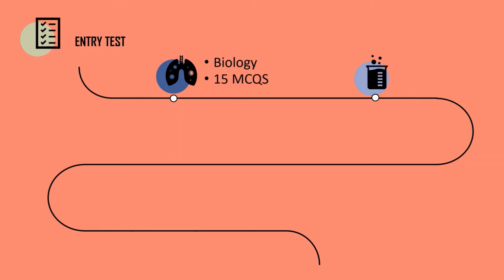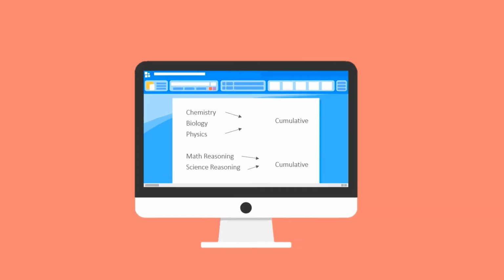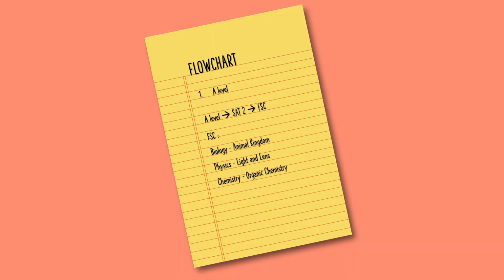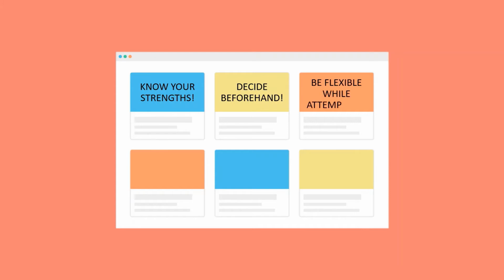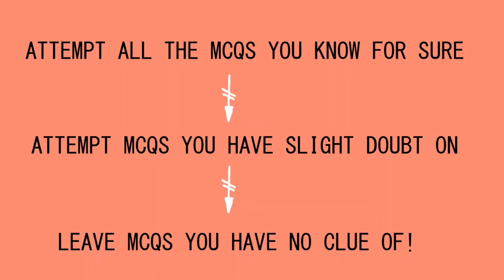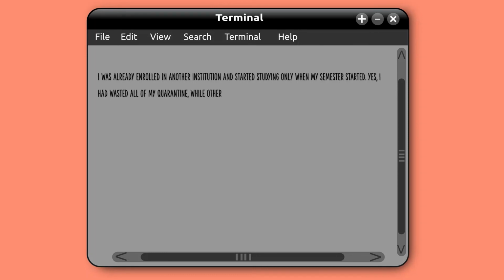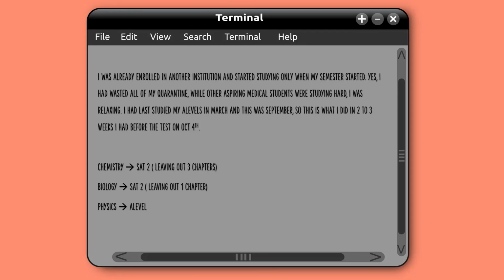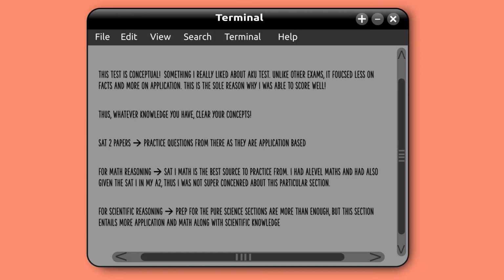How to Pass the AKU Entry Test | Aga Khan University Admission Guide | MBBS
aga khan university test preparation,
aga khan university video, aga khan uni

A guide on how to secure admission into Aga Khan University by passing the AKU Entry Test

An important thing to note: The entry test has negative marking with a deduction of 0.25 for each wrongly marked answer.

📱 Purchase your Paperlike iPad Screen Protector today!

💻 Purchase Notion Pro or Business here!